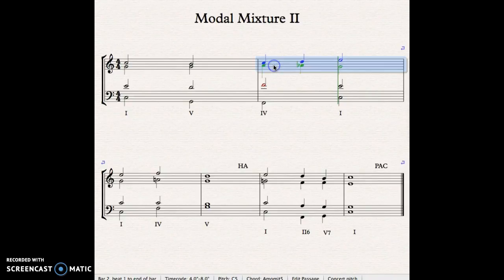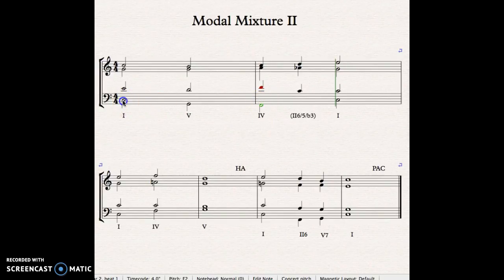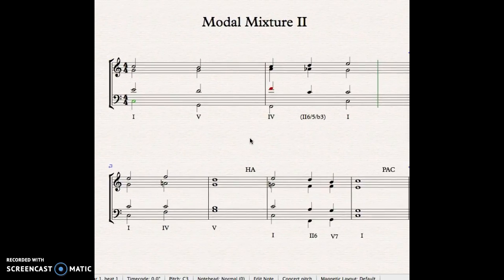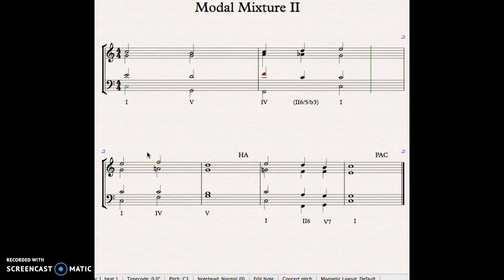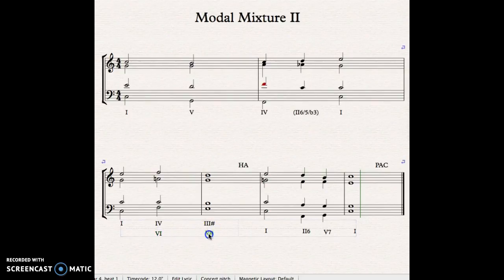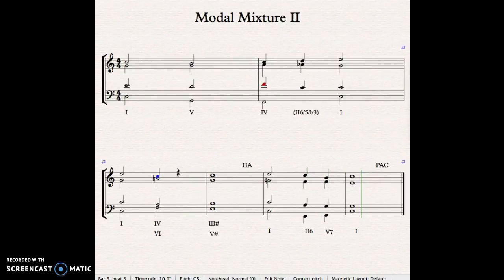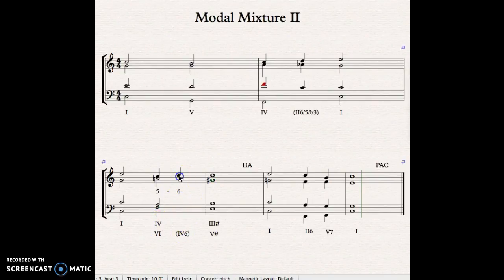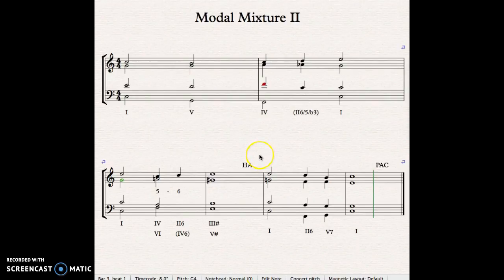Modal Mixture II (& III#)